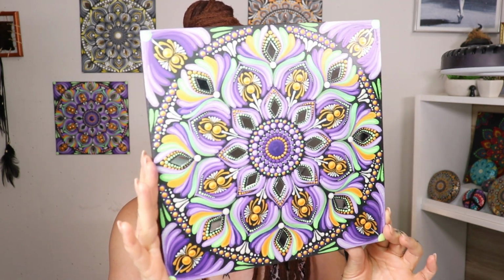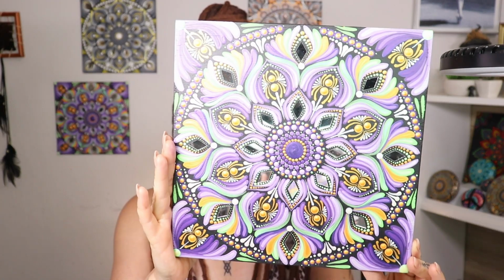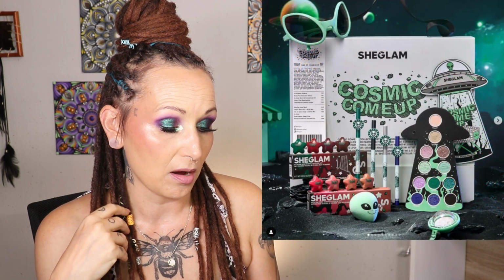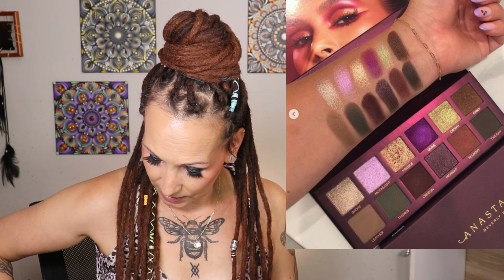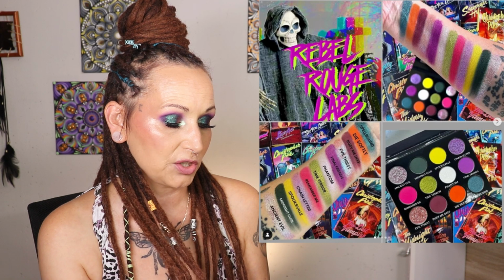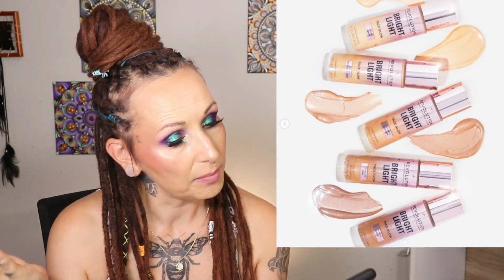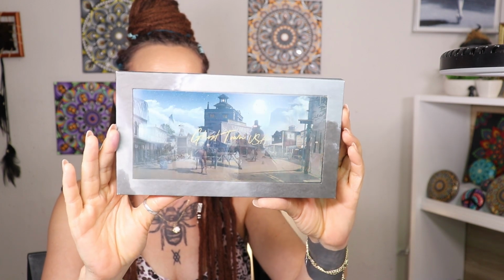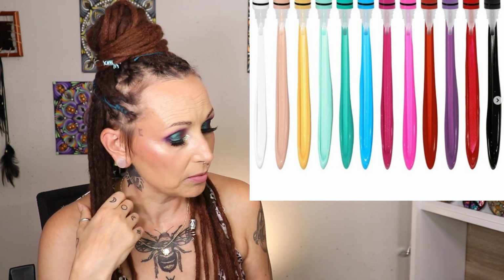New Makeup Releases | IT'S SPOOKY SEASON!!! | #214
The Spooky Season is here! And it is time for some Makeup Commentary on New Makeup Releases, Makeup Sneak Peeks & other Beauty News! Will any of these peak my interest??

code NIKKIRAVEN saves on the entire site (Except on the Subscription box)
✤my art channel: @rohoartbynikkiraven

Catrice: Metaface Collection
Sep: Germany, Austria, Switzerland, Czech Republic, Hungary, Latvia, Finland, Sweden, Netherlands, Greece, Italy, Spain

Oct: Bosnia, Bulgaria, Kosovo, North Macedonia, Romania, Serbia, Albania, Slovenia, Denmark, Poland, Malta, Portugal

Nov: South Africa, Belgium

Dec: Bahrain, Iraq, Jordan, Kuwait, Libya, Oman, Saudi Arabia, UAE

Jan (2024): New Zealand

May (2024): Israel

Rebel Rouge Labs (code NIKKIRAVEN *): Creatures of Forever palette

and the Brands themselves

Products sent in PR are marked with **